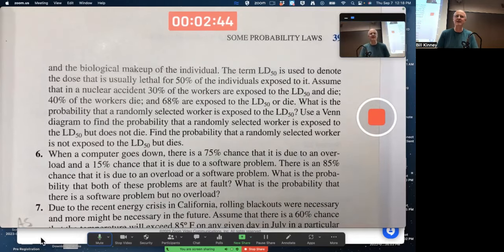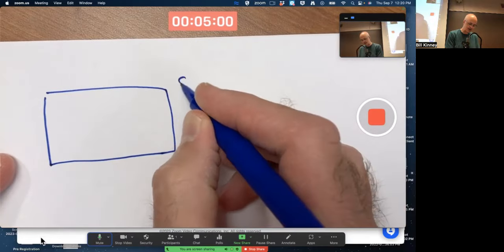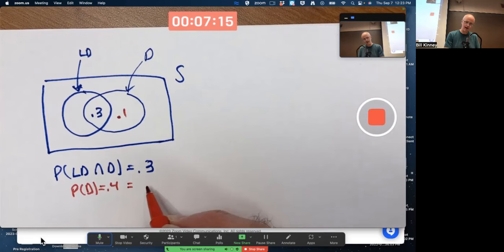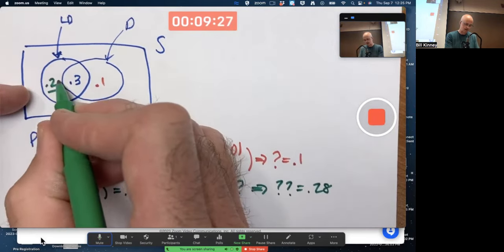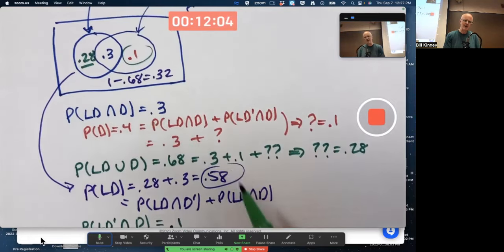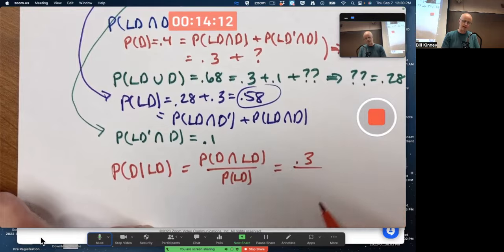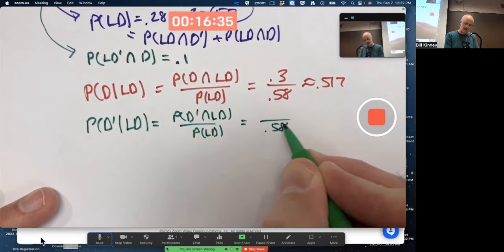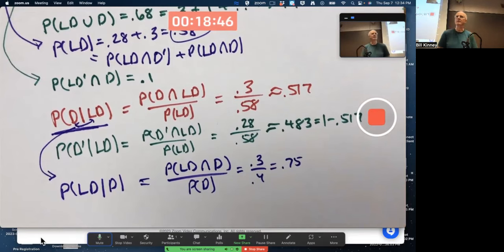Prob & Stats, Lec 4A: Solve a Complicated Probability Word Problem with a Venn Diagram & Formulas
This probability problem is about deadly radiation. The Venn diagram helps us solve it, as well as probability laws, with probability notation. Conditional probabilities are found as well. (Probability and Statistics with Applications: A Problem Solving Text, by Asimow and Maxwell)

Calculus-based Probability and Statistics for Engineers and Scientists, Lecture 4, Part 1. Also for Data Scientists and Actuarial Science majors.